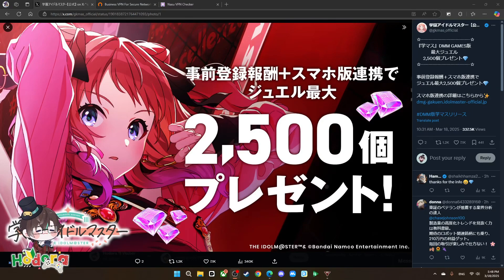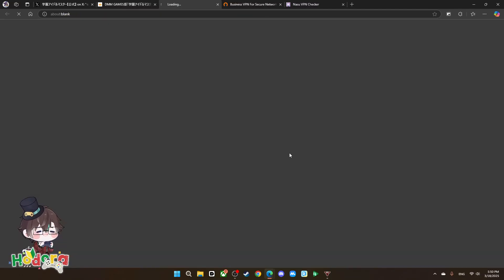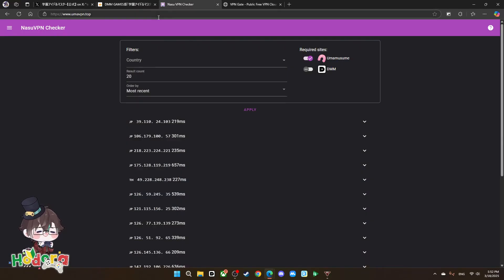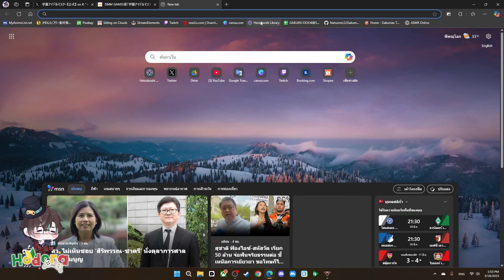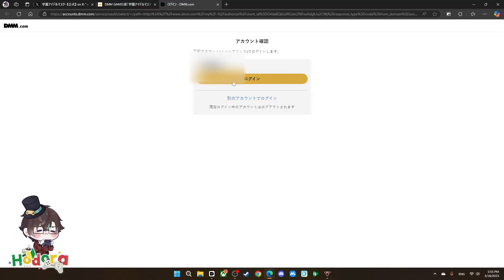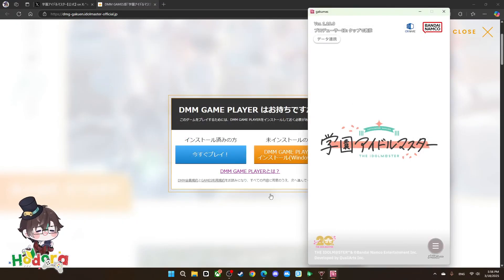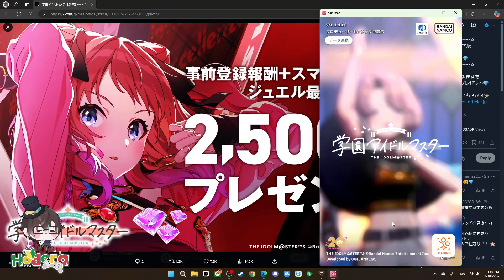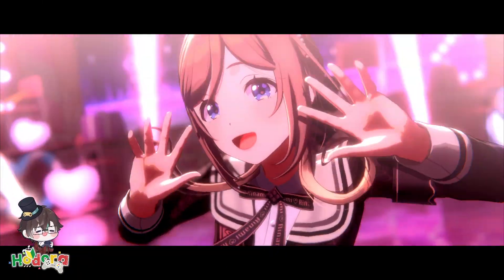Gakuen Idolmaster PC Setup Guide w/DMM and VPN (Please check comment for Split Tunneling)